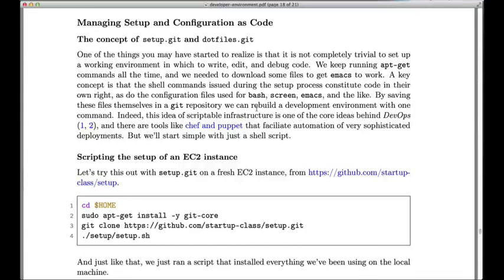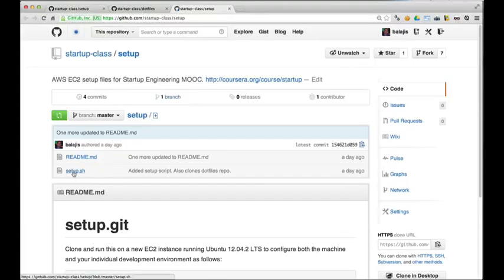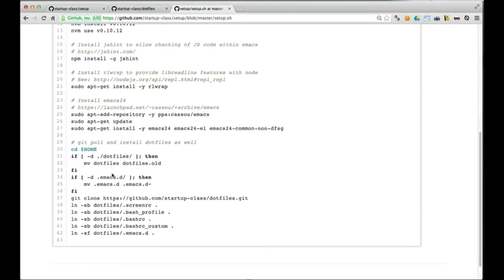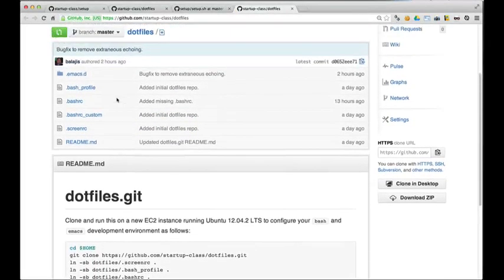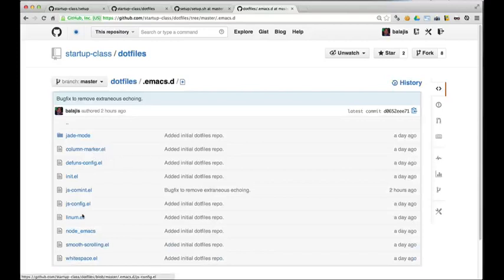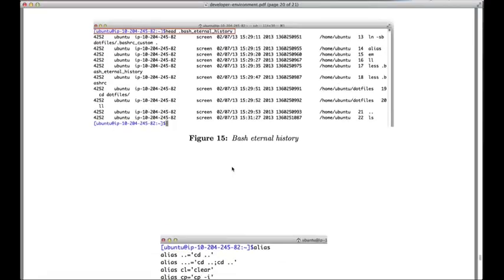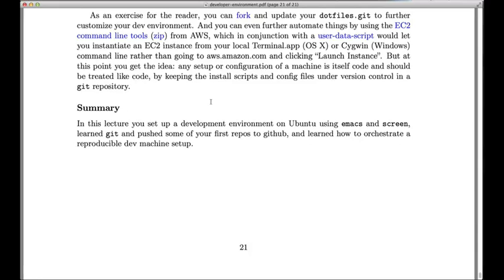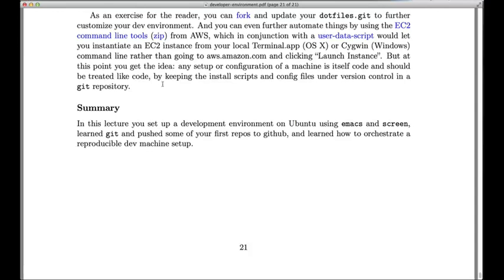7 17 Devops Basics Setup git and Dotfiles git 613